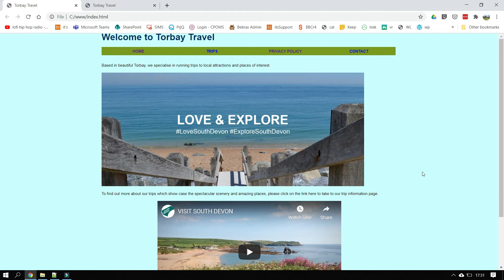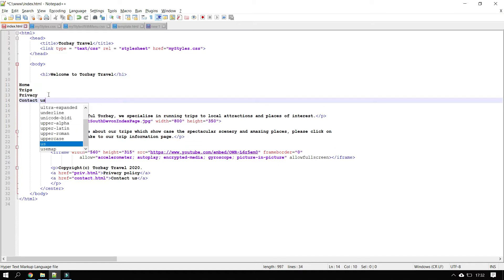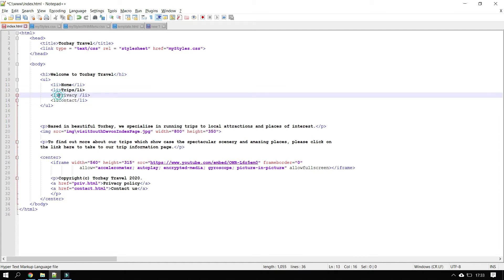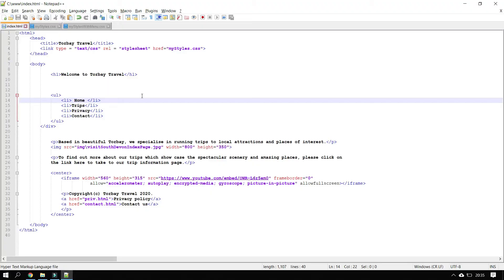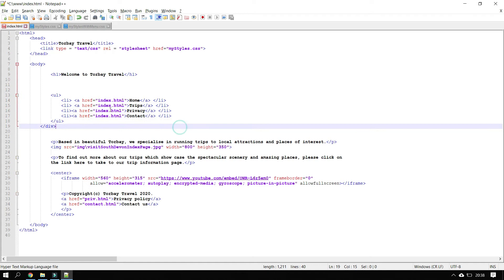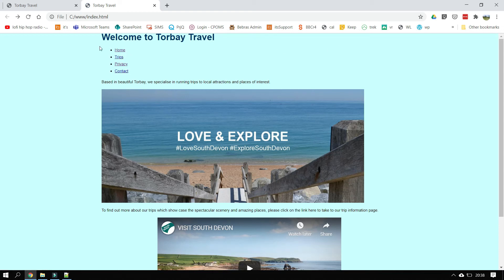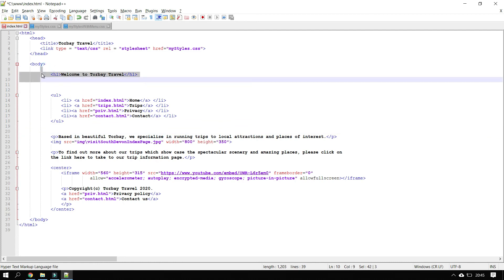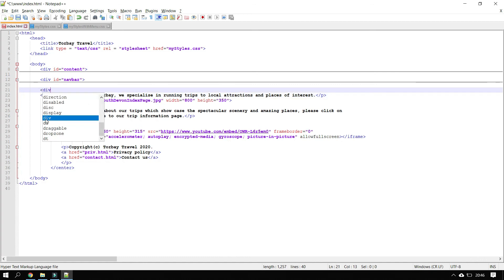HTML/CSS -adding a simple menu system to your website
How to add a simple menu system to your web-site using HTML and CSS.